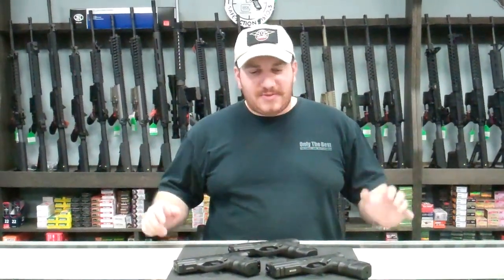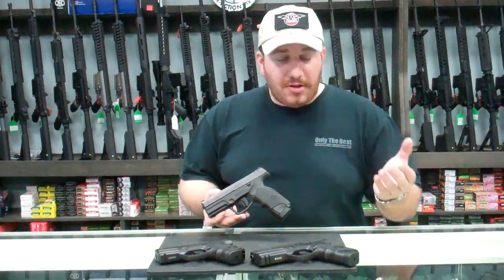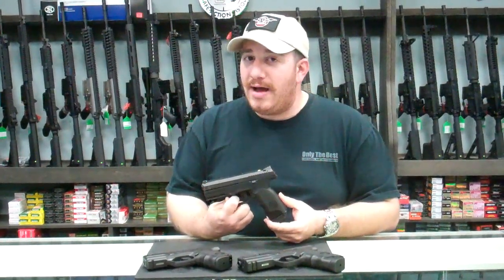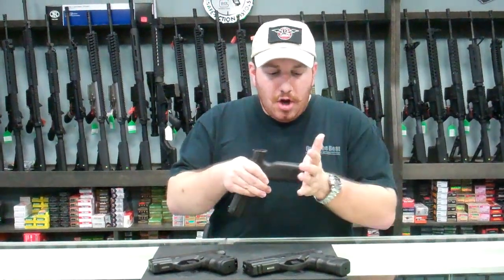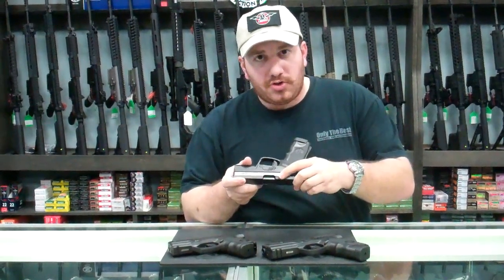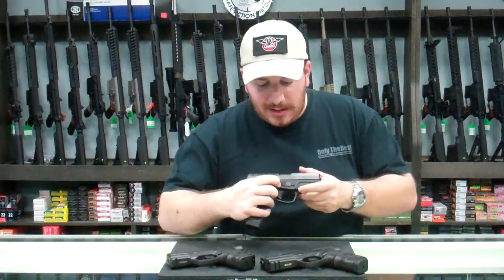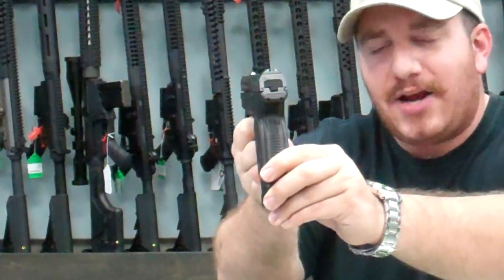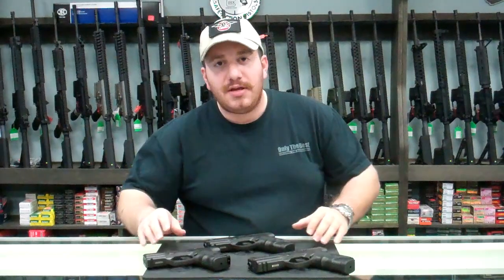Steyr M9 A1